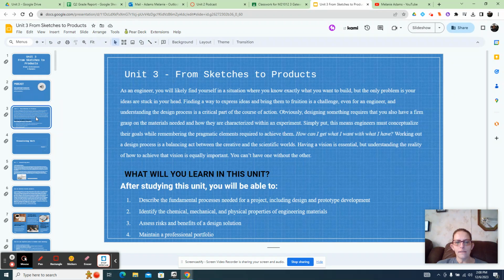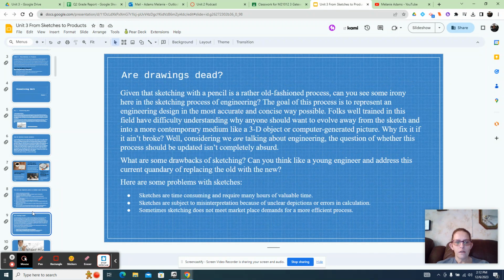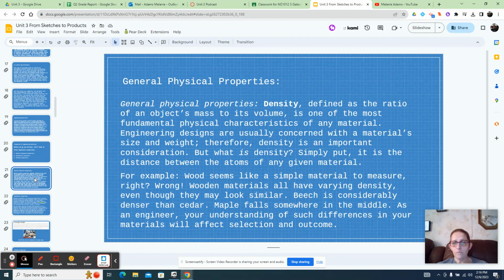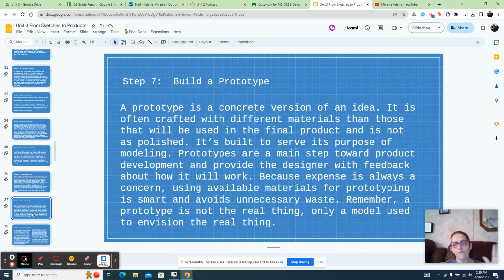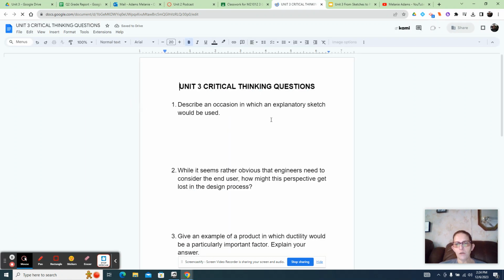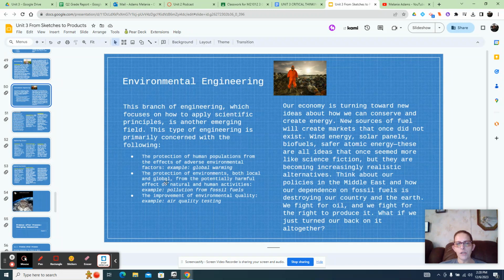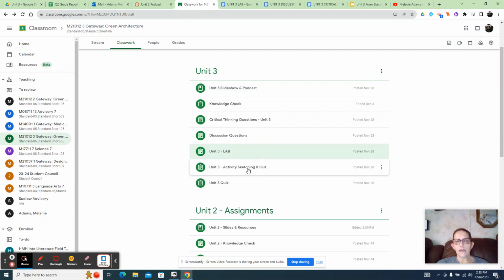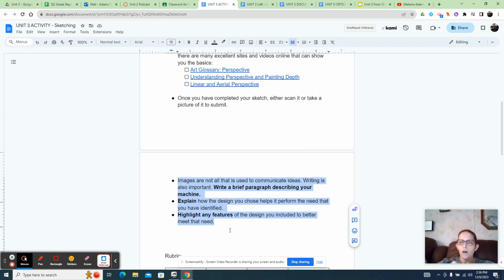Unit 3: Green Architecture; eDynamics